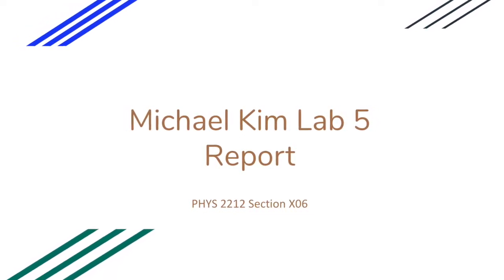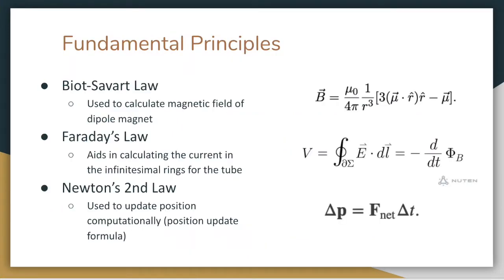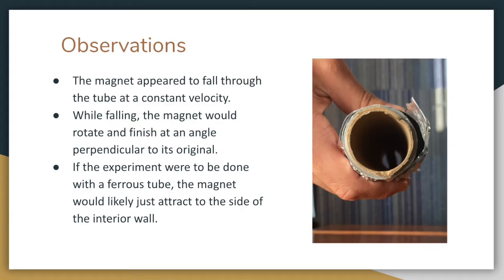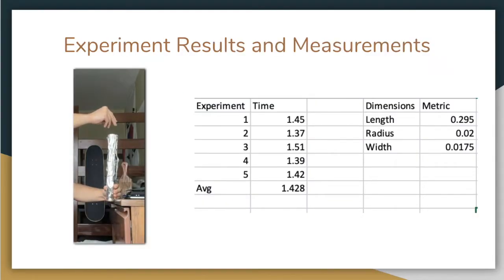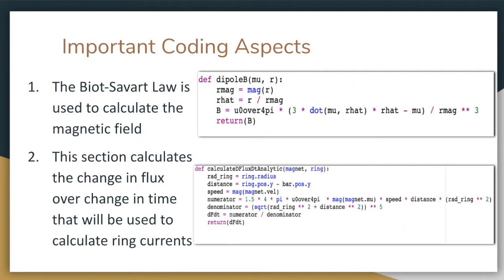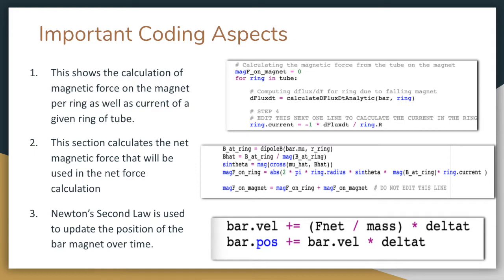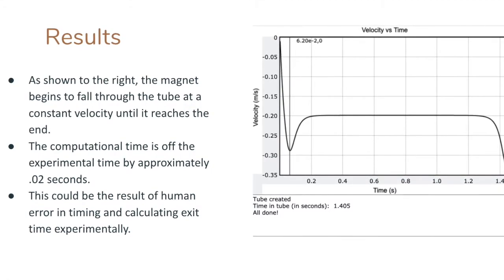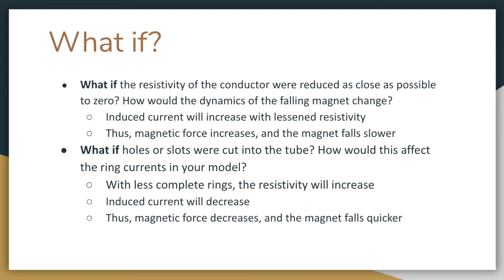Lab 5 Report